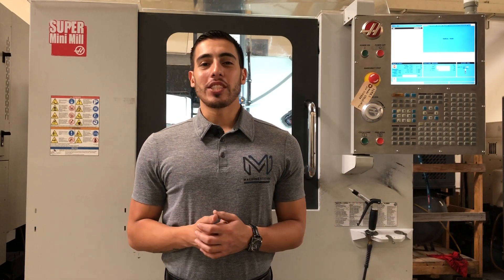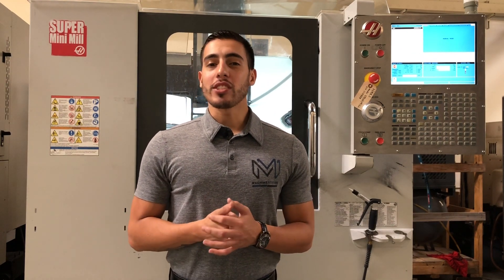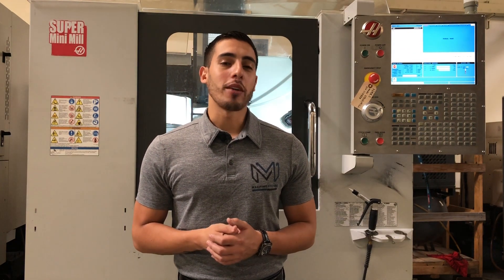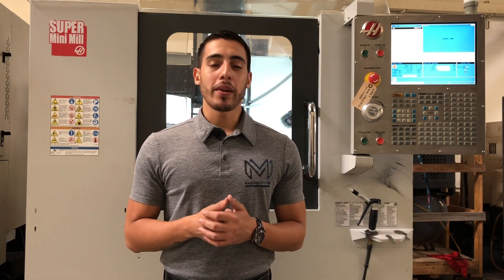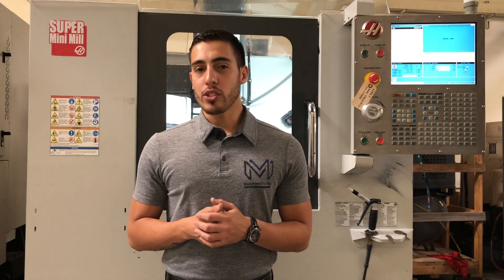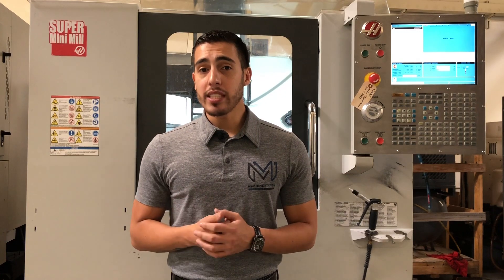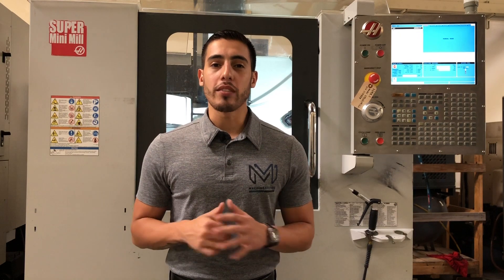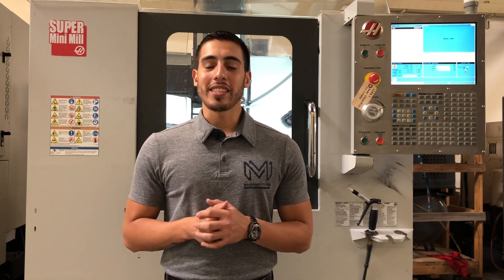HAAS SUPER MINI MILL CNC VERTICAL MACHINING CENTER 10 + 1 Automatic tool changer SKU 1997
Make              : Haas
Model No.    : SUPER MINI MILL
Serial No.     : 1110499
Year               : 2014
Condition    : Excellent

HAAS SUPER MINI MILL Features:
• Haas CNC Control with 15″ Color LCD
• 10000 RPM Spindle
• 10 + 1 Automatic tool changer
• Wireless Probing system Ready
• USB Drive
• Expanded Memory
• Rigid Tapping
• Advanced Tool Management
• Power Failure Detection Module
• Spindle Orientation
• Programmable coolant
• Telescopic way covers
• Top Glass Cover

Specifications:

Travels:
• X-Axis: 16″
• Y-Axis: 12″
• Z-Axis: 10″
• Rapid Traverse Rates: 1200 Inch Per Minute
• Cutting Feed Rates: 833 Inch Per Minute

Table:
• Length: 36″
• Width: 12″
• Max Weight on Table: 500 lbs
• T-Slots: 3 X 0.6″

Spindle:
• Taper Size: 40
• Speed Range: 10,000 RPM
• Spindle Power: 15 HP

Automatic Tool Changer:
• Capacity: 10 Side Mount
• Max Tool Weight: 12 lbs
• Max Tool Dia: 3.5″
• Max Tool Length: 13″
• Tool Changing Time: 2.8 Seconds

General:
• Air Required: 100 psi, 4 scfm
• Power: 220v / 66FLA / 3-Phase
• Overall Dimensions: 80″ x 63″ x 100″ High
• Weight: 4000 lbs